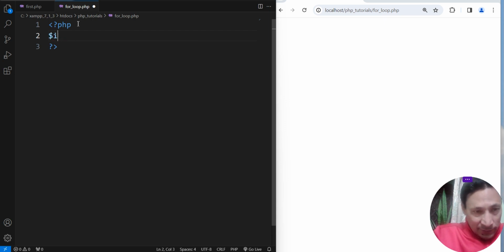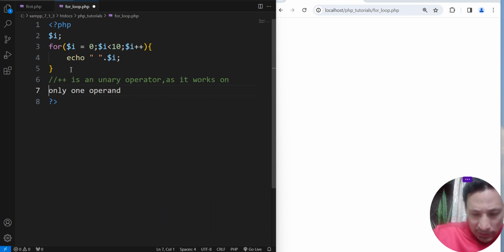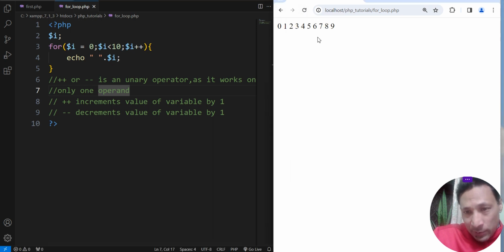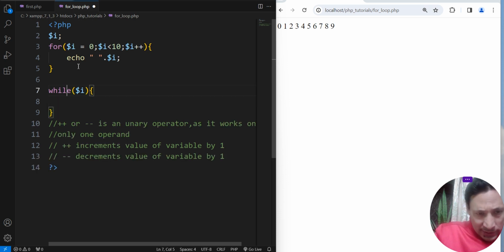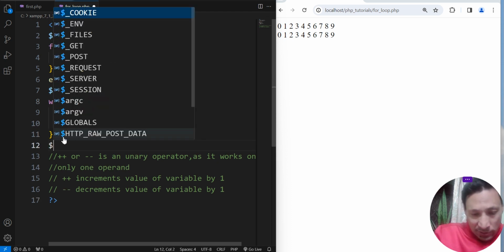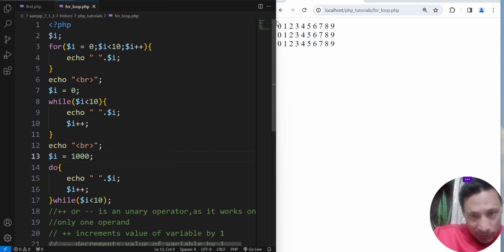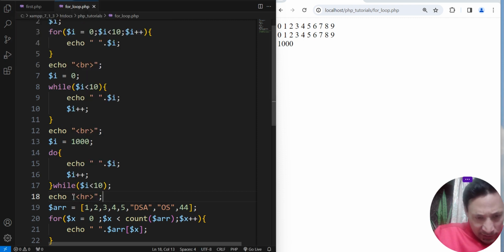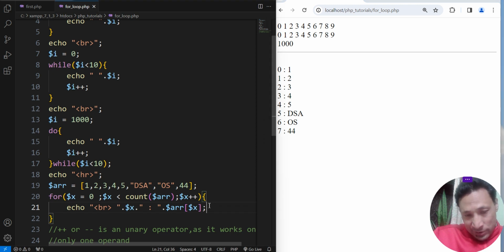Loops in PHP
This Video Explain how to use loops in PHP